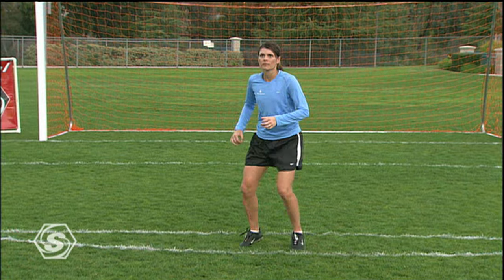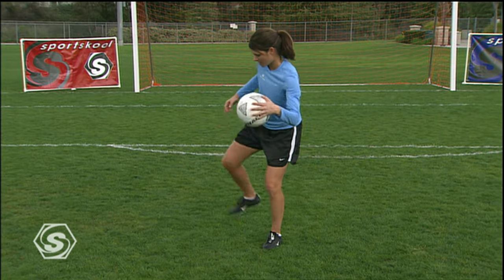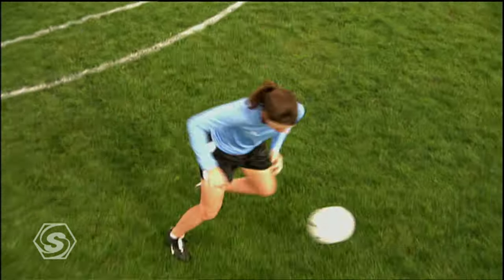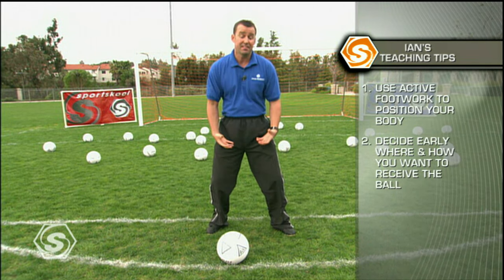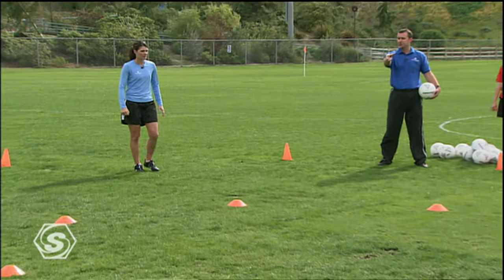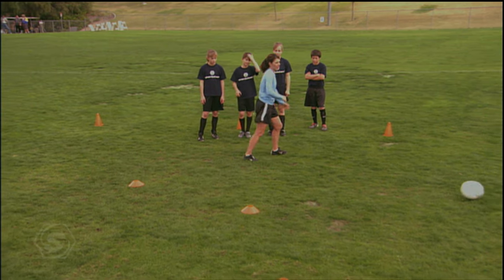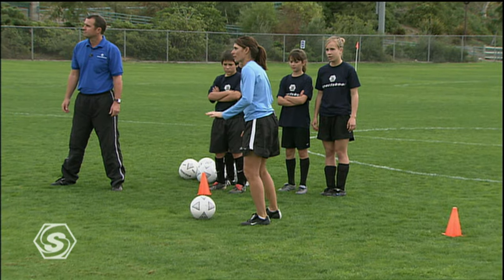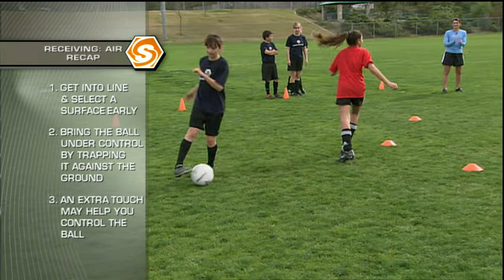How to Receive a Soccer Ball in the Air with Mia Hamm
Mia Hamm & Ian Sawyers illustrate how to successfully receive a ball out of the air.  SportskoolPlus is the number one video channel dedicated to fitness, yoga, exercise, sports instruction and coaching. Whether you are into extreme sports, team sports, endurance sports, weight loss or just getting in shape, SportskoolPlus has video instruction and training featuring Olympic athletes, X-game stars, and world famous coaches and athletic trainers. Whether you are looking for a complete yoga session, workout tips, or cardio workouts - SportskoolPlus is the ultimate personal trainer.